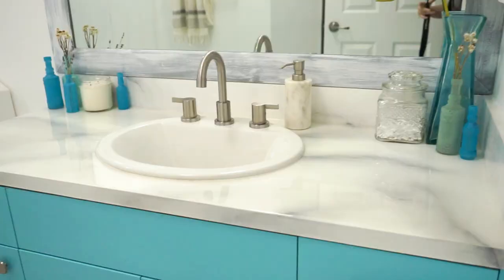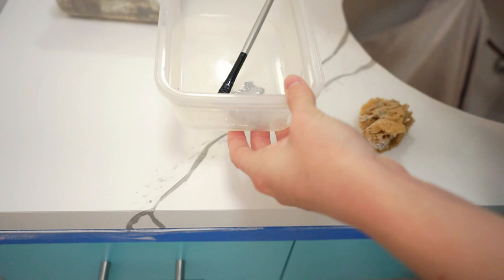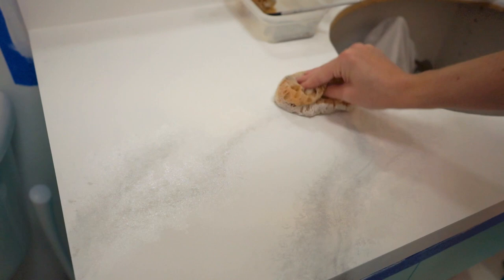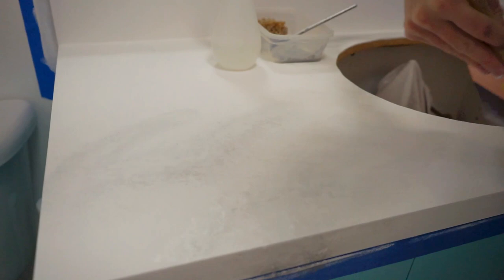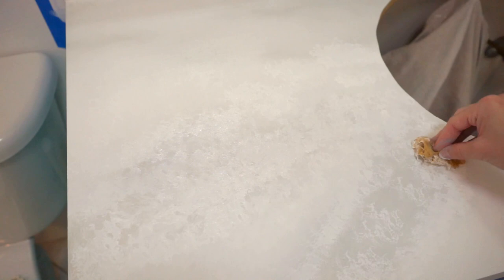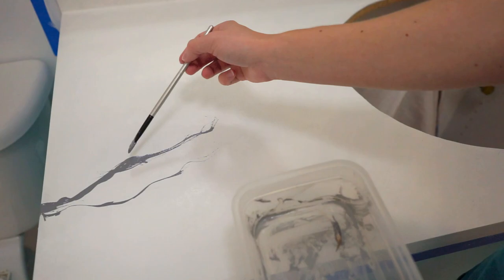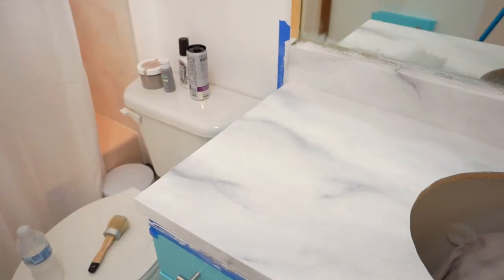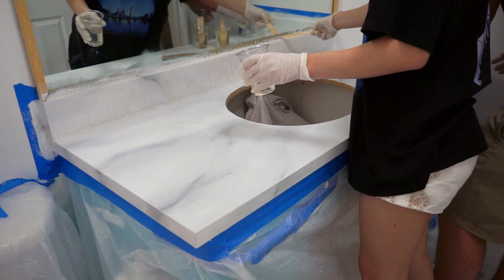DIY Faux Marble Countertop For $20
Learn how to make your formica, melamine, or outdated countertop look just like marble! This tutorial shows a DIY painted marble countertop using paint and epoxy to create a shiny, clean, and unique countertop. DIY faux marble countertops are definitely worth it!
*Forgot to mention that I painted a coat of primer on the counter before the white paint.

Produced by my brother Joey!